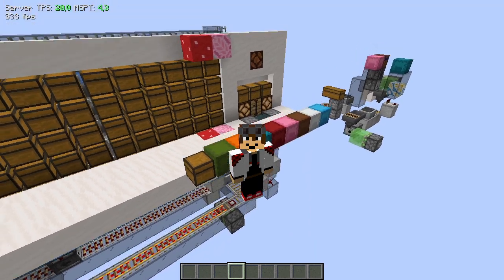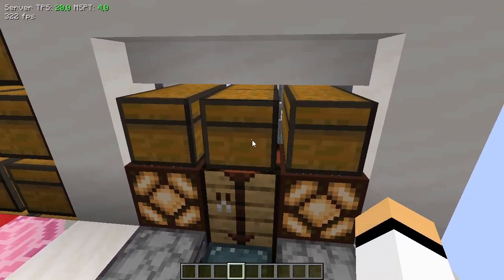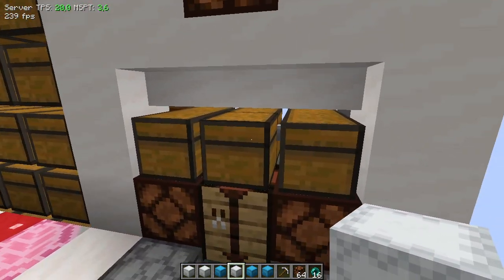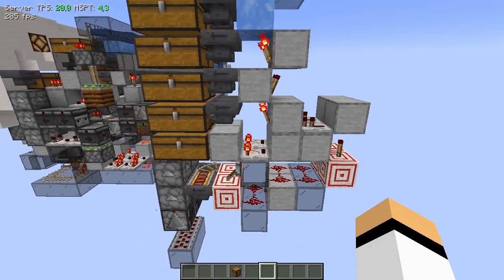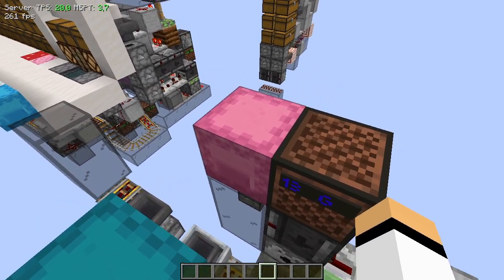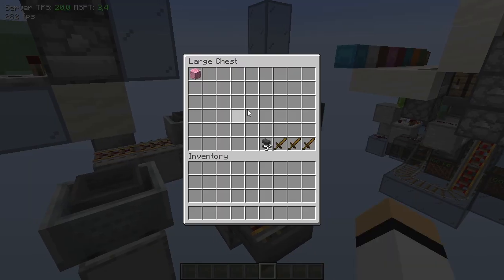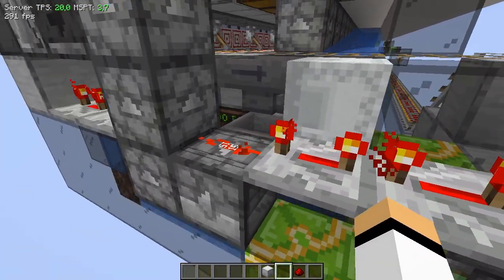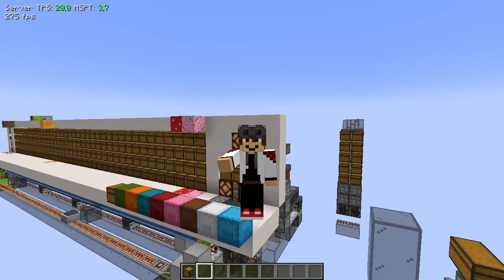Shulker Box Categorizer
Lots of the circuits are based on Categorizer by Maizuma Games and Metamilo: